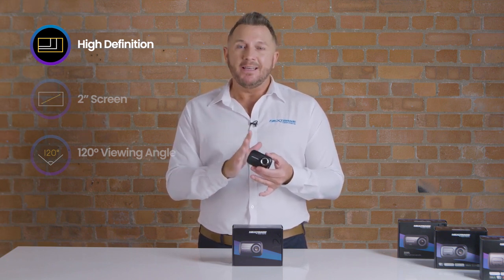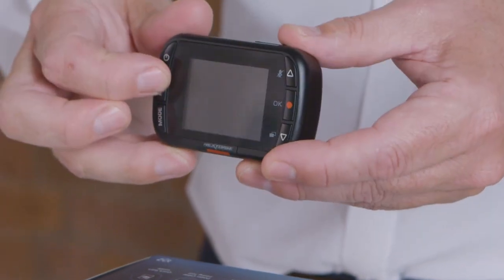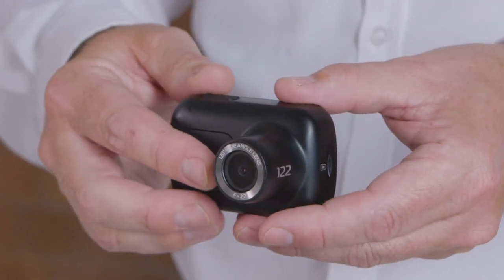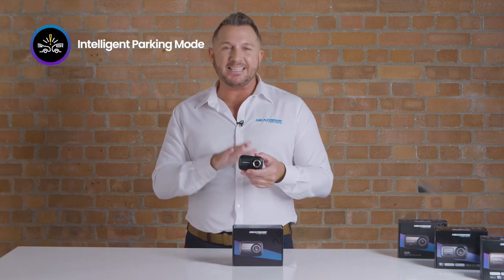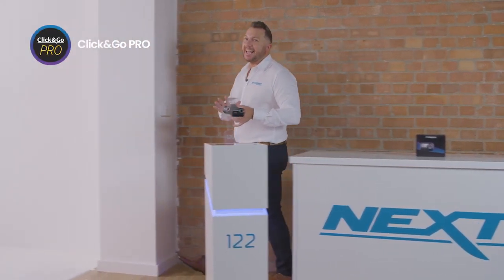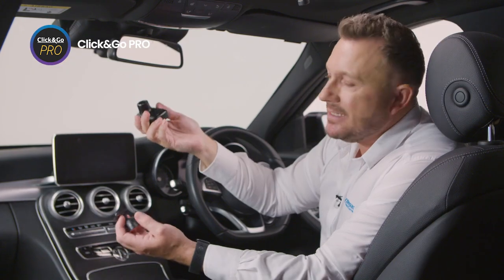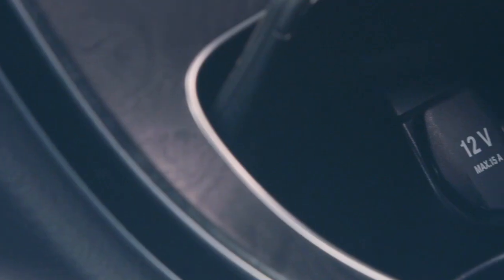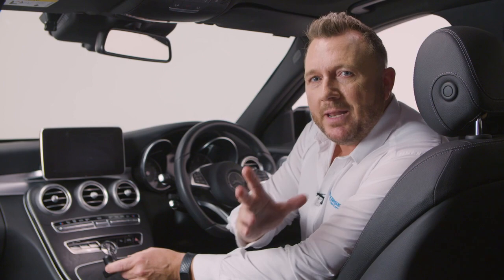Nextbase 122 Dash Cam – Full Feature Review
Full feature review of the Nextbase 122 Dash Cam